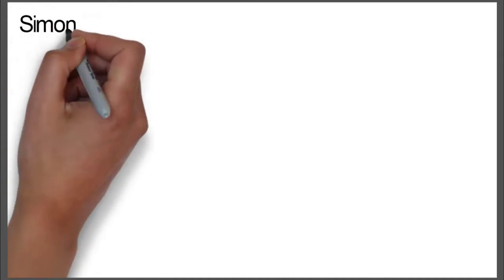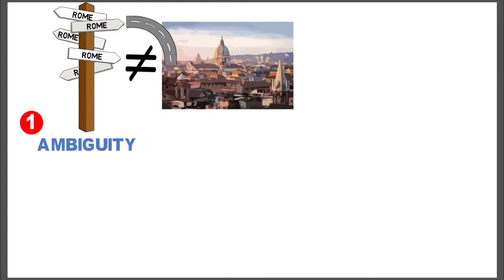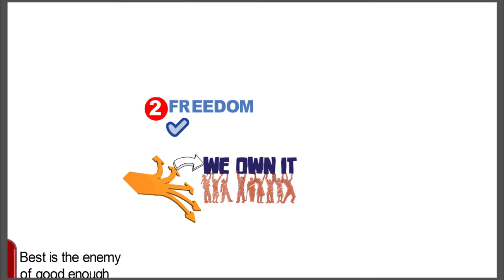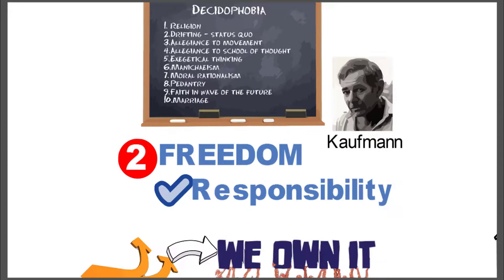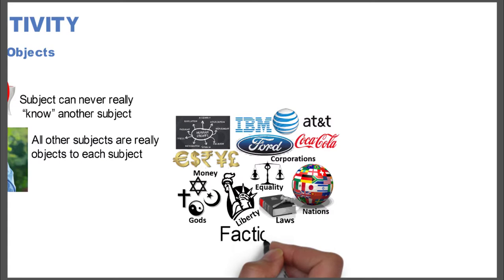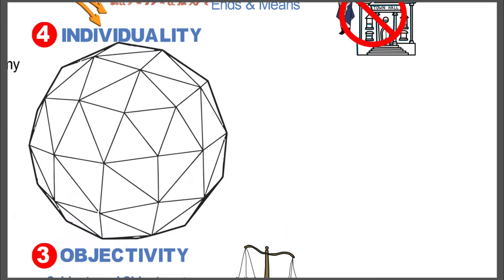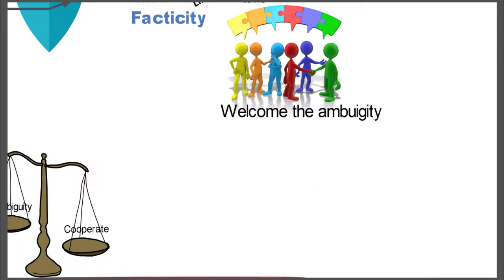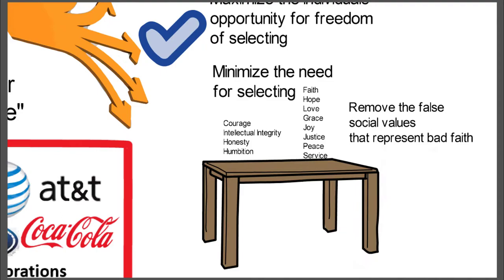Simone de Beauvoir Existentialism and Ethics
a short summary of Simone de Beauvoir position on existentialism and ethics